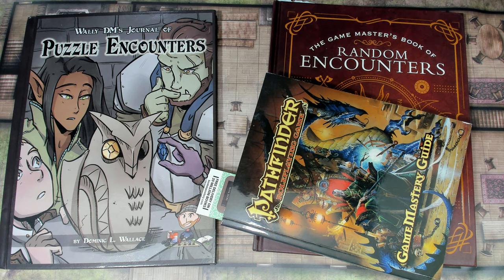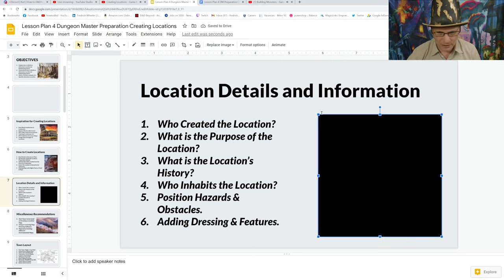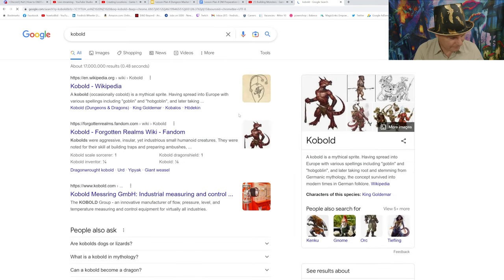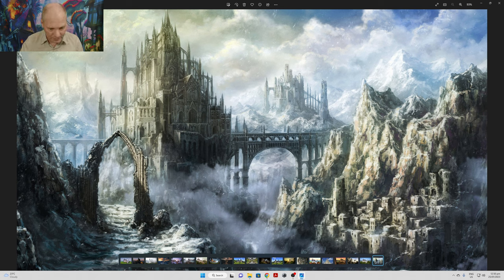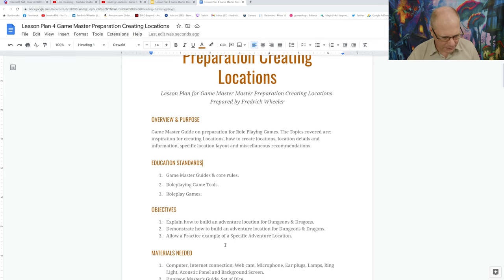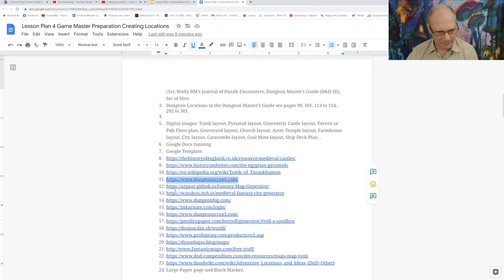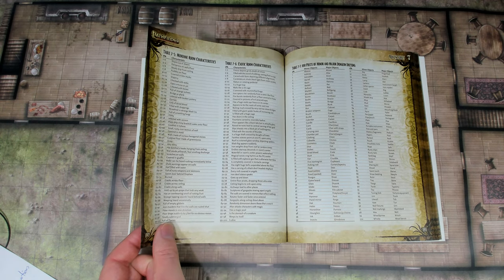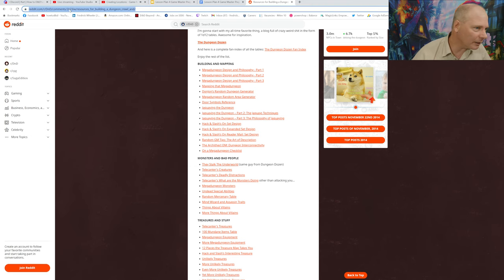Creating Locations - Game Master Preparation #5 🔴4k LIVE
This live stream video discusses creating fantasy locations as part of game master preparation. This is a game master guide and preparation method providing advice on: inspiration for creating locations, how to create locations, location details and information, specific location layouts, miscellaneous recommendations and references. None of this content is official. I refer most of my comments back to role playing games. The video starts at ?

Lesson One: Adventure Building.
Lesson Two: Building Non-player Characters.
Lesson Three: Building Monsters.
Lesson Four: Creating Locations.
Lesson Five: Creating Magic Items.
Lesson Six: Learning to Improvise.
Lesson Seven: Creating Skill Challenges.
Lesson Eight: World Building.

xxxxxxxxxxxxxxxxxxxxxxxxxxxxxxxxxxxxxxxxxxxxxxxxxxxxxxxxxxxxxxxxxxxxxxxxxxxxxxxxx

xxxxxxxxxxxxxxxxxxxxxxxxxxxxxxxxxxxxxxxxxxxxxxxxxxxxxxxxxxxxxxxxxxxxxxxxxxxxxxxxx